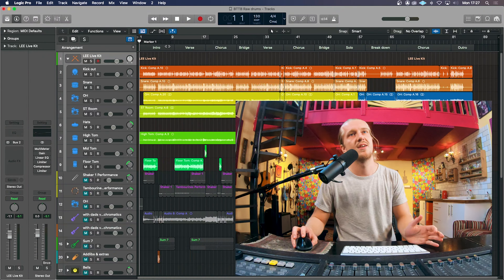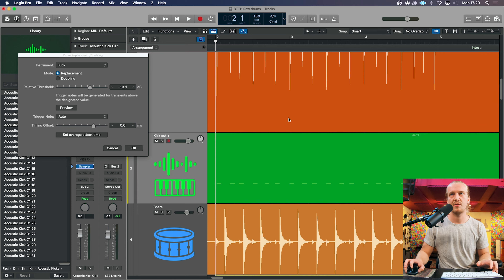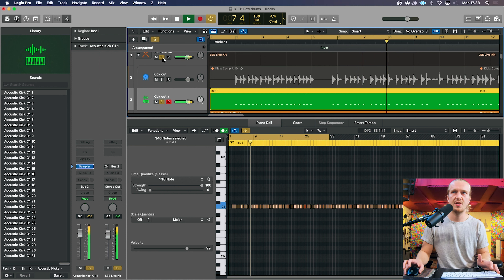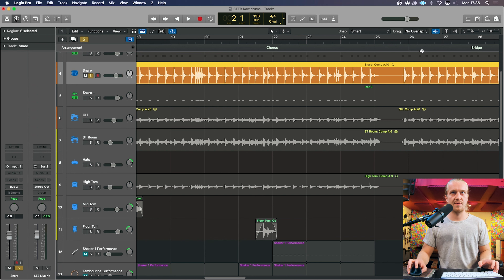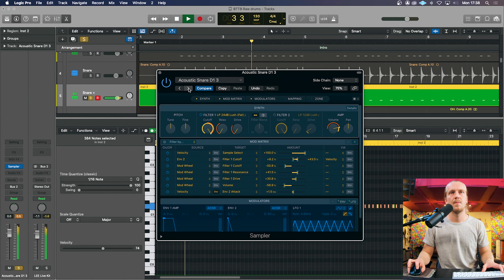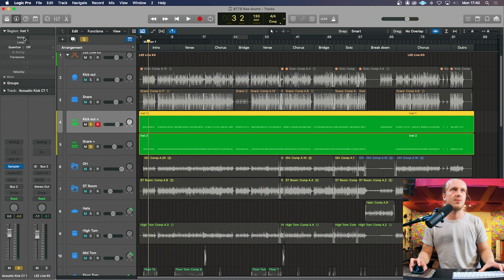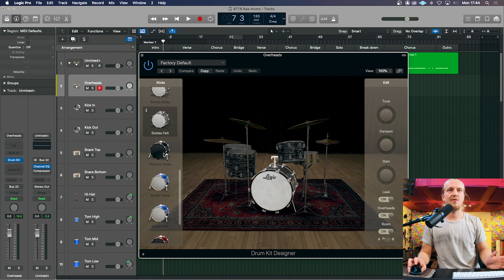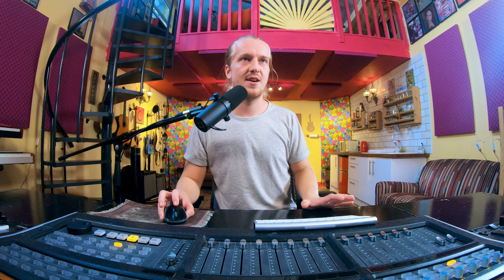Logic Pro Drum Replacement & Doubling Feature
In this video, we'll be looking at some of the techniques professional producers use to clean up, fatten, and experiment with their drums in Logic Pro.

This video is presented by Zach (@zachiry_daiquiri)

0:00 Intro
0:16 Valuable Content
9:58 Outro